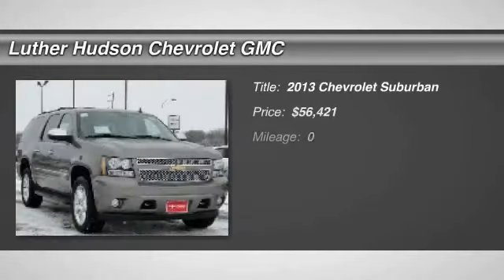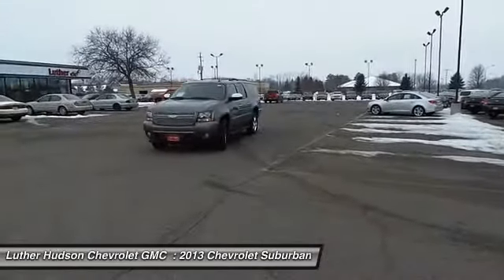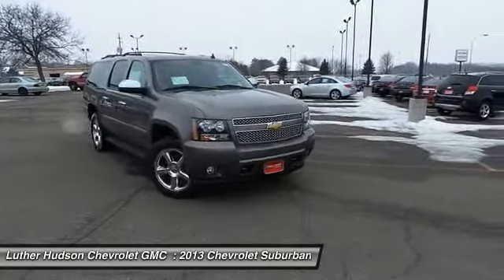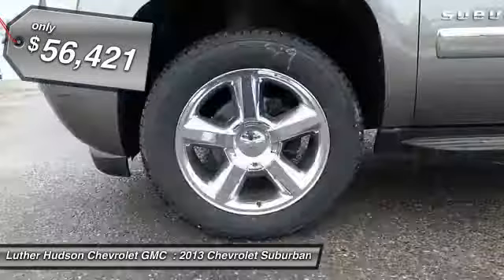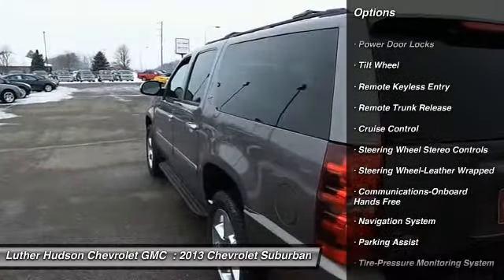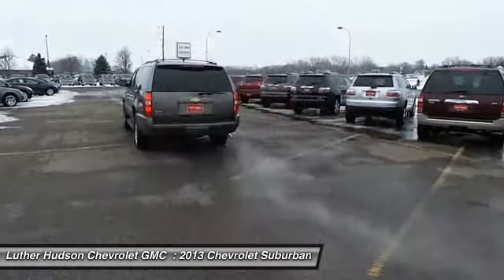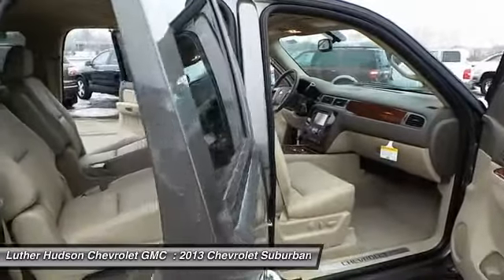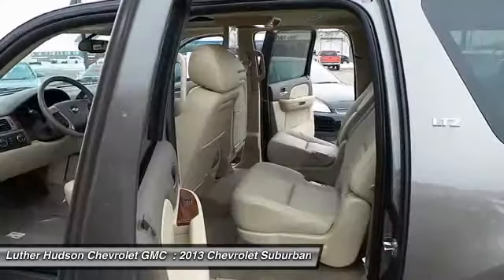2013 Chevrolet Suburban Minneapolis Hudson 4013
2013 Chevrolet Suburban LTZ

Third Row Seat, Heated/Cooled Leather Seats, Navigation, Heated Rear Seat, Premium Sound System, Aluminum Wheels, LTZ PREFERRED EQUIPMENT GROUP. MOCHA STEEL METALLIC exterior and LIGHT CASHMERE/ DARK CASHMERE interior, LTZ trim. AND MORE! KEY FEATURES INCLUDE: Heated/Cooled Leather Seats, Heated Mirrors, Heated Rear Seat, Four Wheel Drive, Premium Sound System. VEHICLE REVIEWS: Big-SUV shoppers love the Suburban for its blend of pickup-truck capability and vanlike passenger-hauling utility. -CarAndDriver.com. LTZ with MOCHA STEEL METALLIC exterior and LIGHT CASHMERE/ DARK CASHMERE interior features a 8 Cylinder Engine with 320 HP at 5400 RPM*. WHO WE ARE: We price our vehicles at their current market value, based on competition, factory incentives, and supply and demand. In regards to the Trade-in process, at Luther Hudson Chevrolet GMC, we give our customers the actual cash value of their trade-in up front and in writing. We also offer a 5 day 500 mile, which ever comes first money back guarantee on qualifying vehicles. So come and enjoy the Luther experience today. Horsepower calculations based on trim engine configuration. Please confirm the accuracy of the included equipment by calling us prior to purchase.